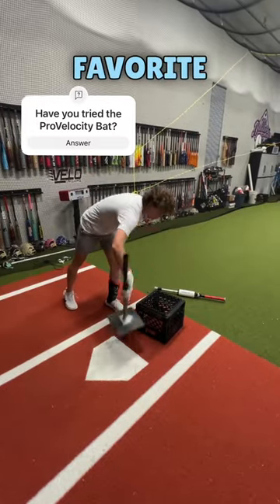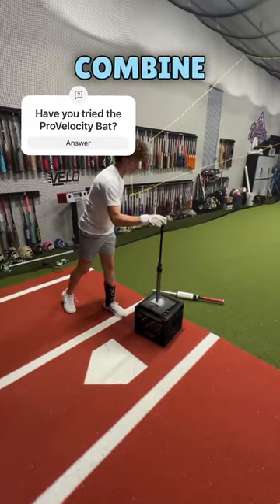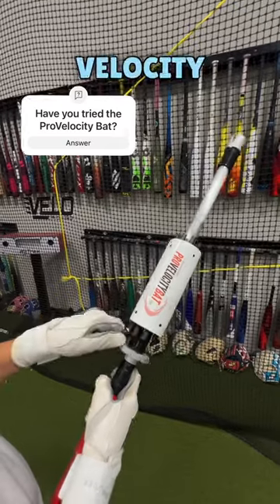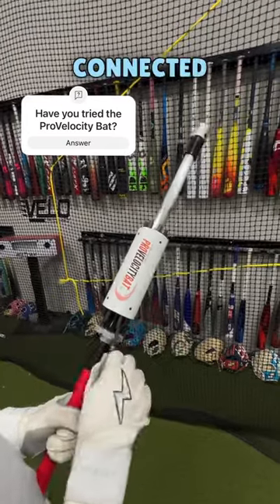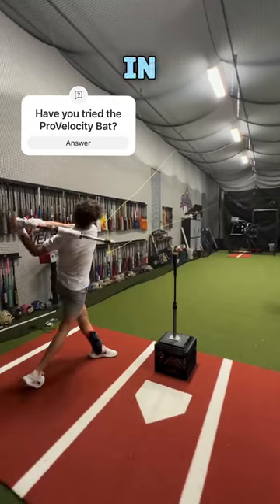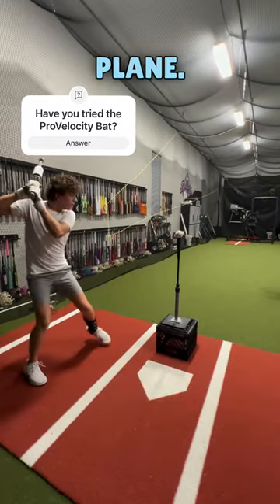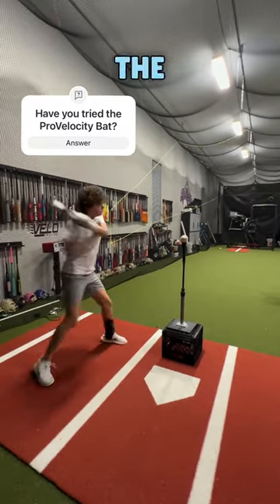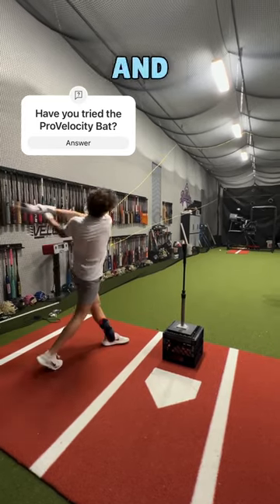Awesome Hitting Drill for Barrel Control and Bat Speed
Have You Tried the ProVelocity Bat or the High Tee Drill?

These are My Current Gamer Products:

Cleats: Under Armour Blur Smoke 2.0
Wrist Tape: Gondiane 9 Pack Tape

Training Products:

ProVelocity Bat $25 Off Code: bullpentraining